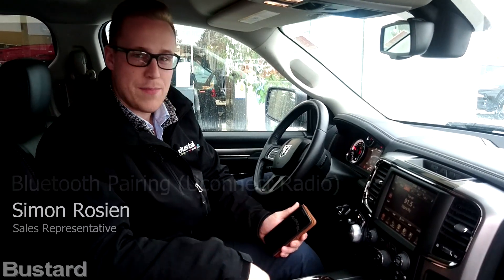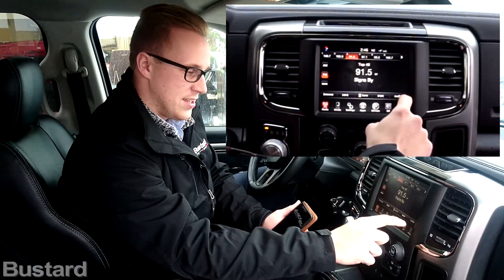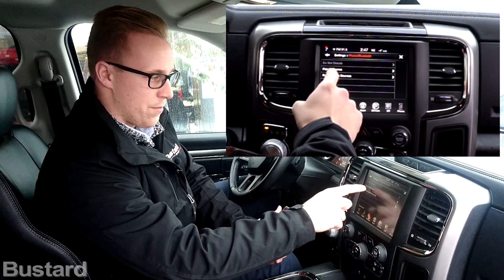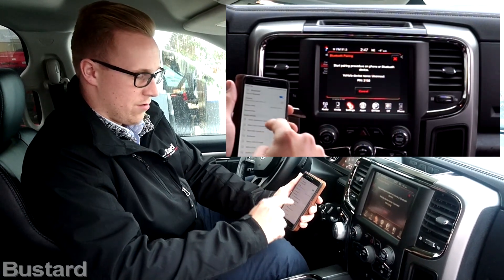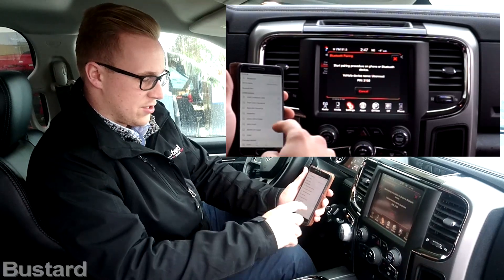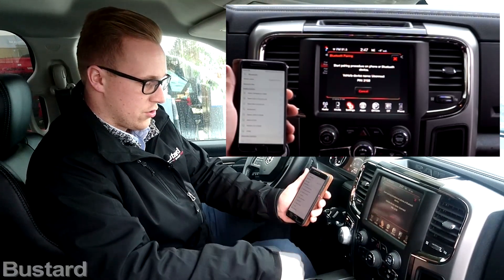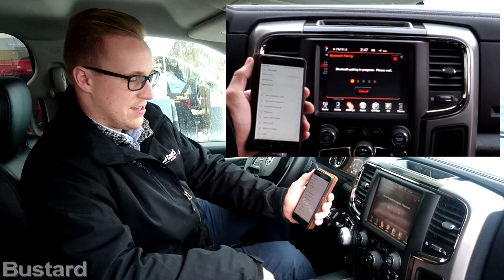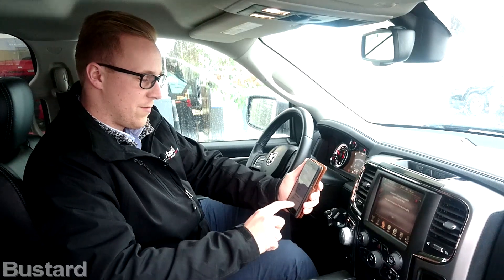Pairing your phone with UConnect on a Ram 1500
Have you recently purchased a new Dodge vehicle but are not sure how to use UConnect for your vehicle? Are you hoping to pair your mobile device so that you can make calls, play music, and send text messages  while you are driving?

Today Bustard Chrysler Waterloo Sales Representative Simon Rosien shows us how to use the UConnect feature in a Dodge Ram 1500 equipped with the UConnect 8.4 system. This process can be applied to any Dodge vehicle.

Start by having your phone in front of you, and the vehicle running. You cannot set up UConnect 8.4 while the vehicle is in motion for safety purposes. On the UConnect screen, click the "Phone" button. The system will ask you if you want to pair your phone, and you can click "yes." If that screen does not pop up, tap the settings icon. Go to pair Phones and tap "Add a Device." The Uconnect system will then send a signal to your phone. Tap the settings icon on your smartphone and go to your Bluetooth screen, Under "Other Devices" you should see Uconnect followed by a VIN number. Tap this and select "Pair." On the UConnect

If you are having trouble pairing your phone to your Dodge Grand Caravan, or any Chrysler, Dodge, Jeep, or Ram vehicle, feel free to pop into Bustard Chrysler anytime and one of our helpful sales or service staff will get you set up!

Check out Bustard.com for our new and used inventory, parts, service and detailing specials, and fun information about our team and some of the stuff we get involved in!